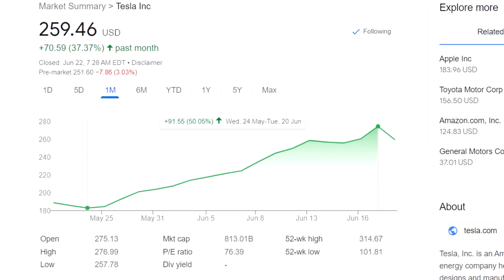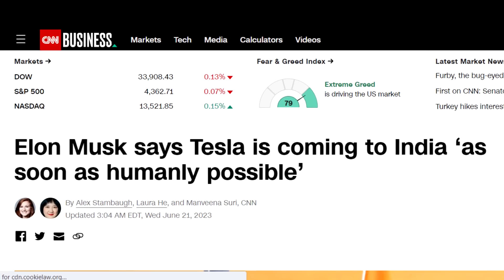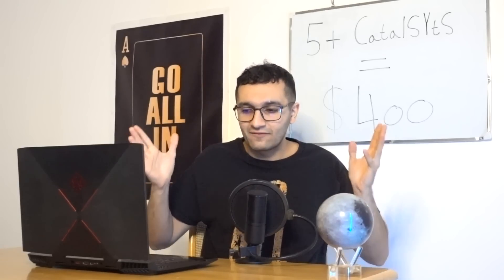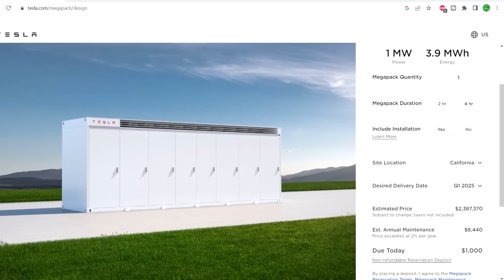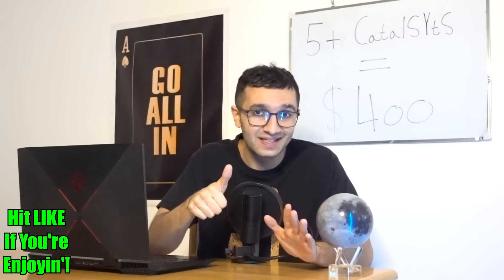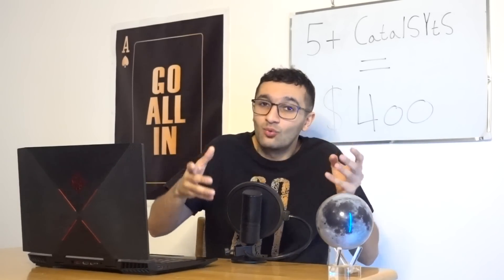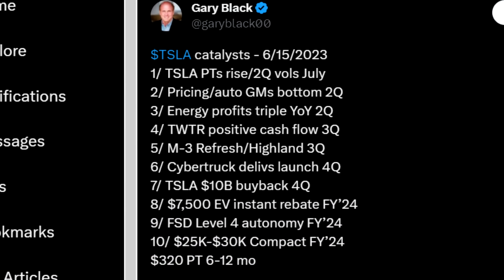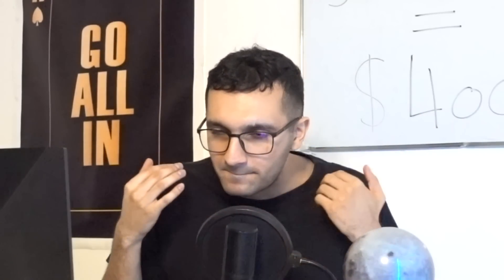5+ Catalysts That Will Take Tesla Stock To $400 (#8 Will Take It BEYOND $2000)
5+ Catalysts That Will Take Tesla Stock To $400 (#8 Will Take It BEYOND $2000)

Tesla has a lot of catalysts that'll take the stock to new height. In this video, I list the ones that I believe are important and significant enough to make massive moves on the stock.

00:00 Tesla Stock Is ROARING
00:42 "I bought the dip" T-Shirt!
1:05 Catalyst #1
2:23 Catalyst #2
3:55 Catalyst #3
4:50 Catalyst #4
5:37 Catalyst #5
8:13 Catalyst #6
8:55 Catalyst #7
9:36 Gary Black's Catalyst
11:44 Catalyst #8 - BIGGEST ONE! SHEESH